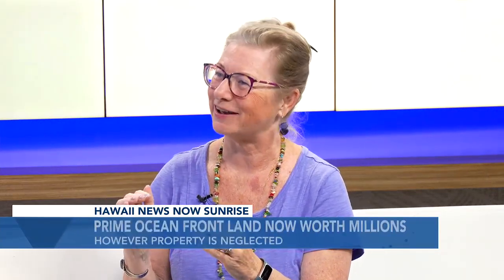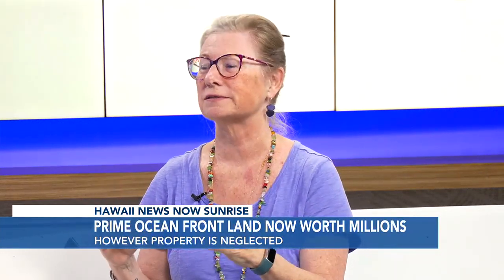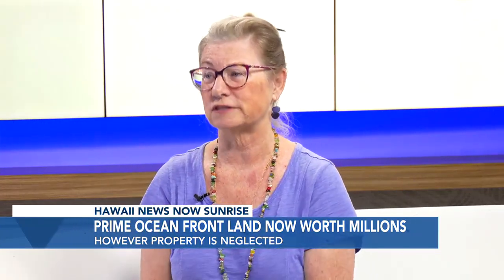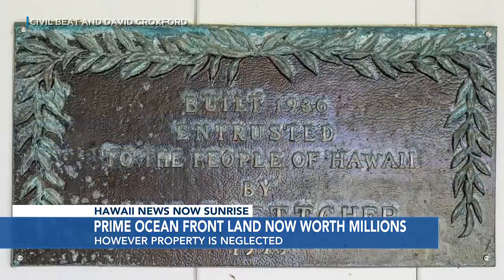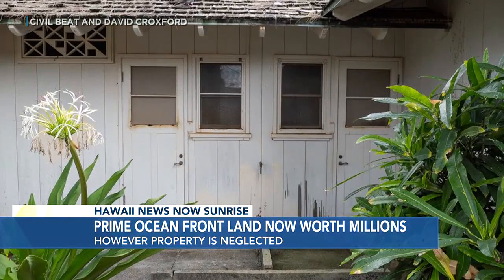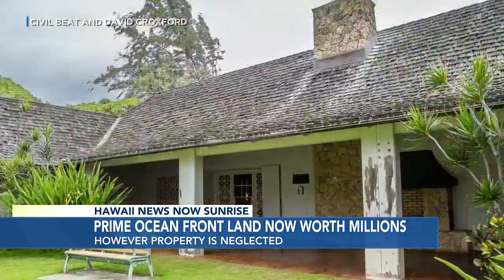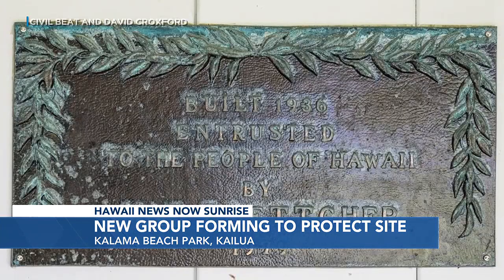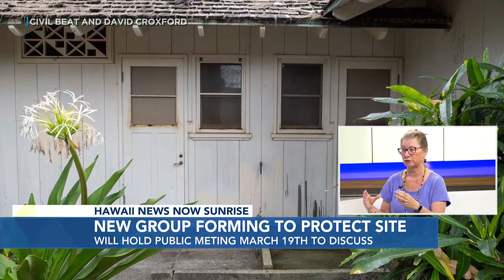Kalama Beach Park historic building in disrepair: Hawaii News Now Sunrise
An iconic Kailua building at a popular beach park has fallen into disrepair, and locals are trying to step up to chart a new course, as Reporter Kirstin Downey told Hawaii News Now Sunrise.

They’re raising tough questions about what they say is the city’s mismanagement of the Boettcher Estate at Kalama Beach Park, which is a national historic landmark.

“It looks awful,” said Diane Harding, president of Outdoor Circle’s statewide organization, who lives nearby. “It’s embarrassing. It’s not being taken care of at all. There’s no maintenance. The city doesn’t have the staff or the willpower.”

Would you like to see the estate have a second life?